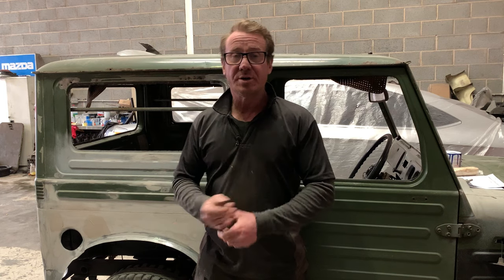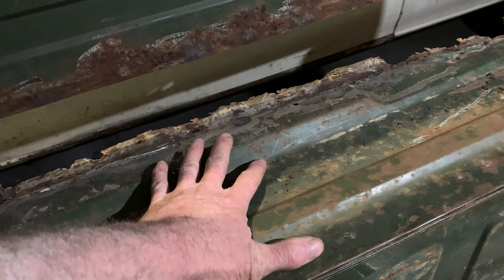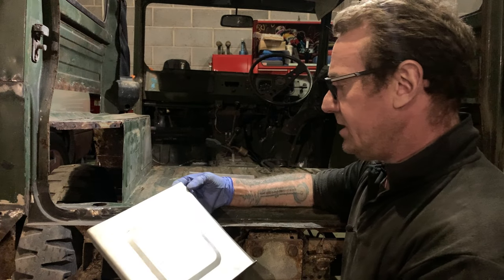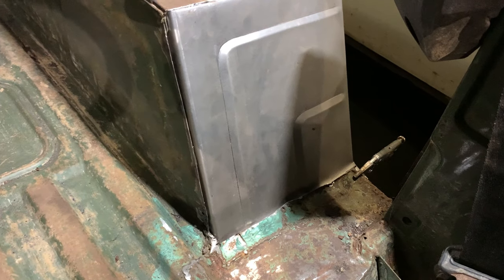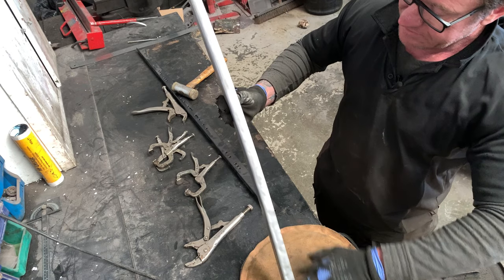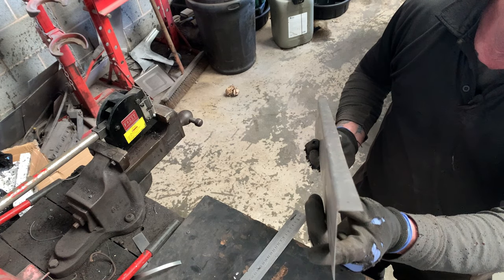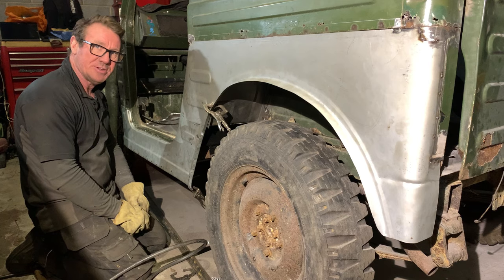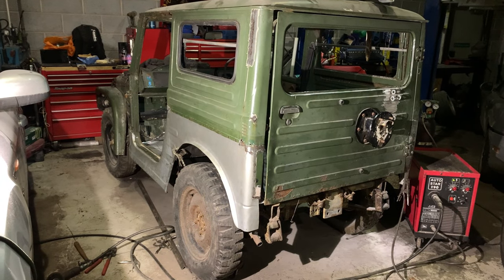Suzuki LJ80 Restoration Part 6 - Welding the Sill, Rear Quarter Panel and Inner Arch in Place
Finally fitting the sill section , rear quarter panel and refabricating the inner arch on the Suzuki LJ80

Check out The first part in the series where we show you how it all started!:

Song: Niwel - Bad Love (Instrumental)